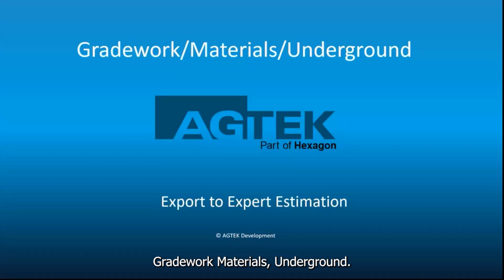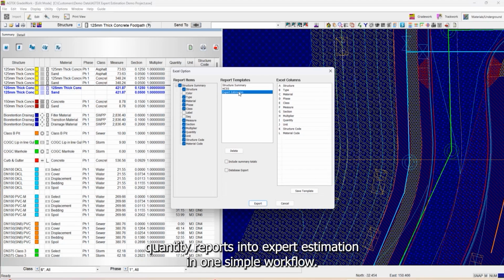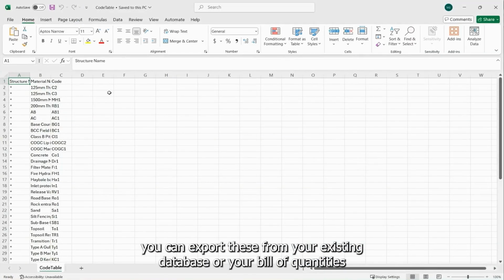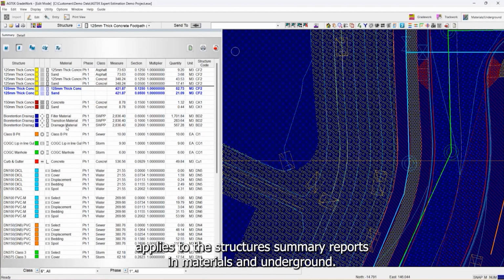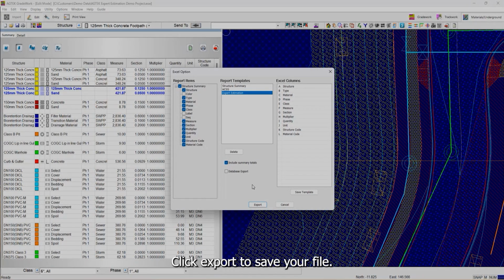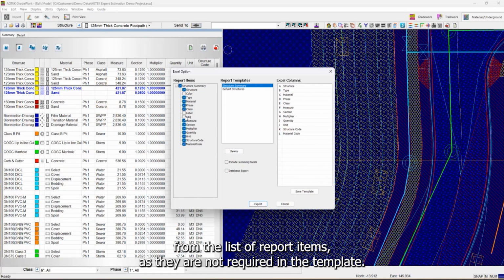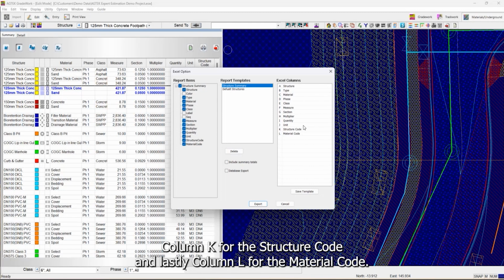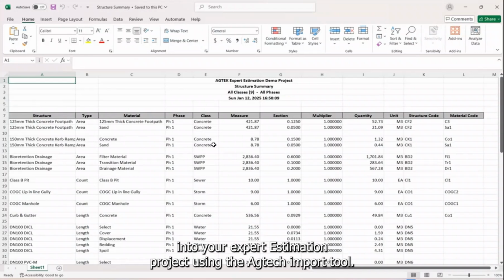Tech Tip – Export to Expert Estimation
In Gradework, Materials and Underground we've added the functionality to export materials and structure reports to an Excel file that is compatible with the Expert Estimation software. In this tech tip we guide you how to create this easy timesaving workflow.